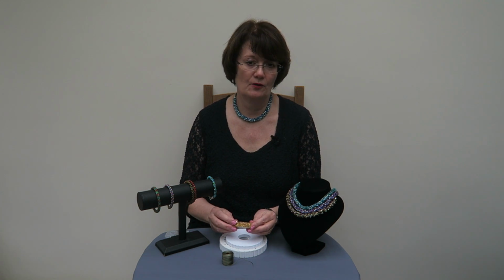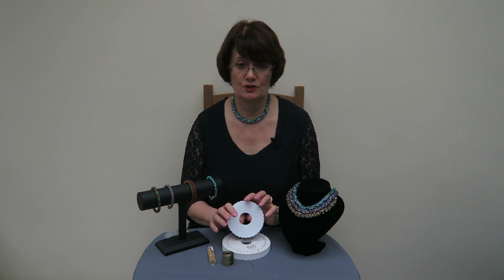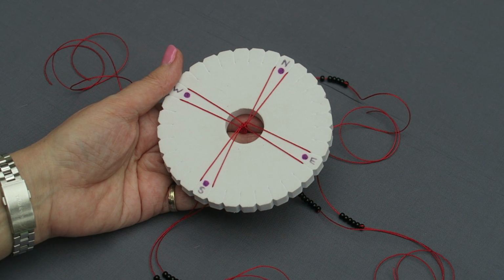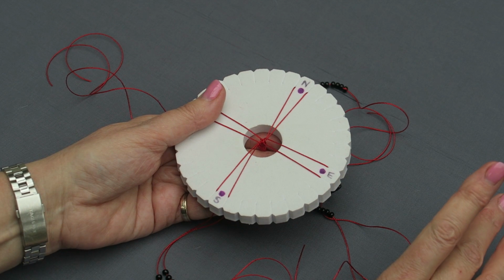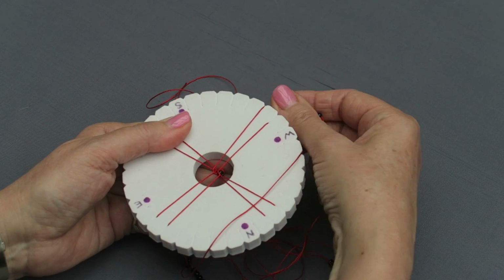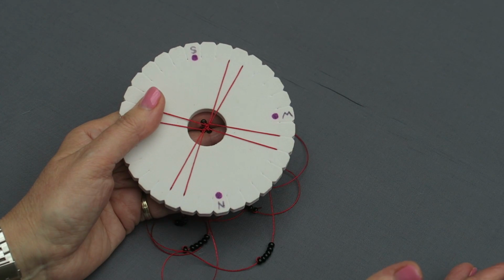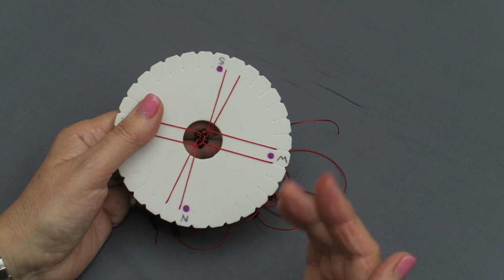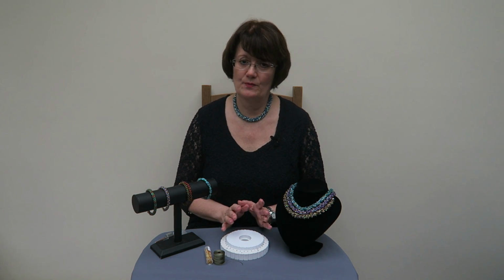Braiding with beads on the round kumihimo disk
A video tutorial demonstrating how to add beads to your braid on the round kumihimo disk.

Be sure to watch my video showing how to braid on the disk without beads, so you are comfortable before attempting this